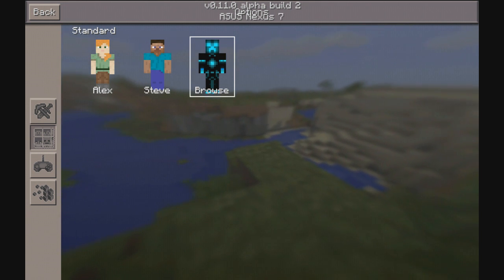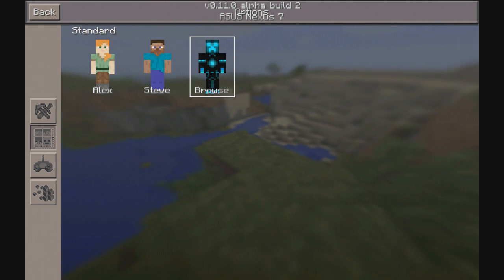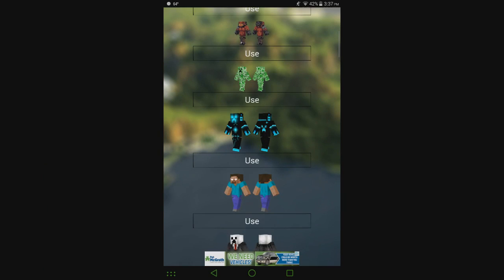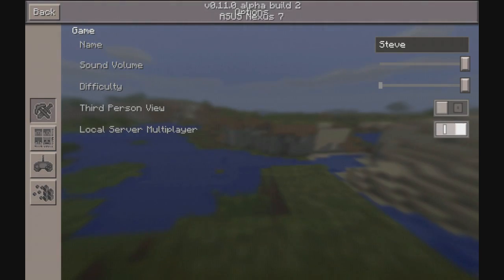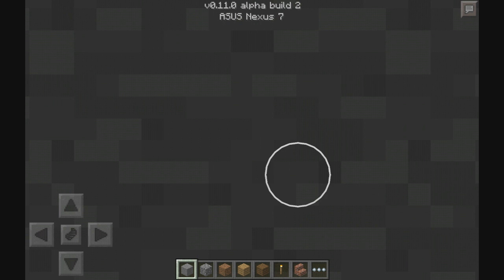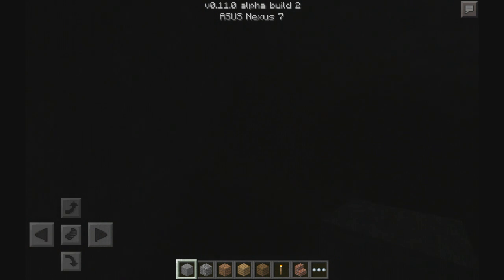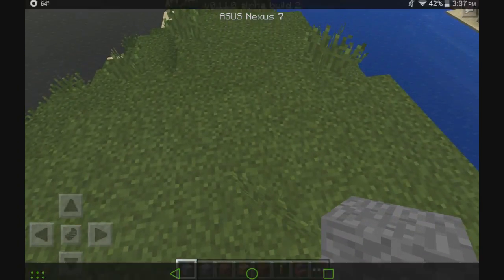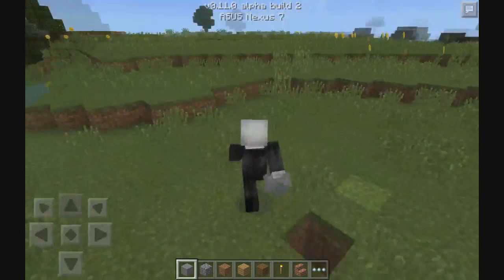MCPE Mod Locator Update - Auto Import Skins Into MCPE 0.11.0!